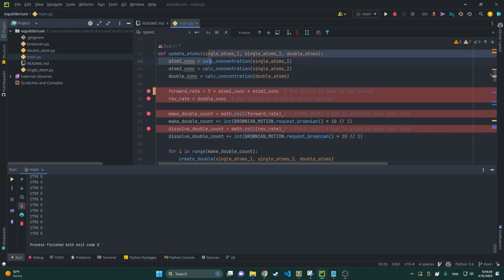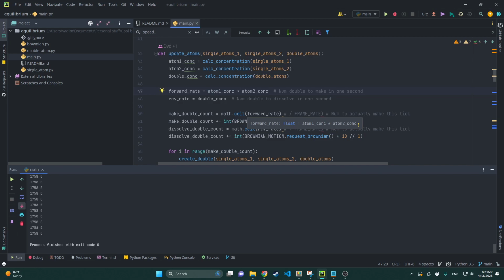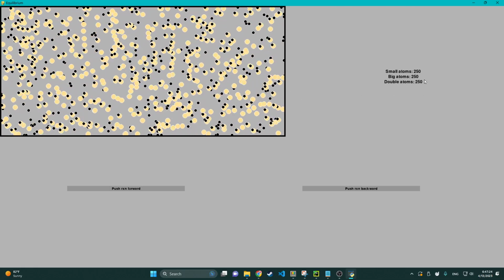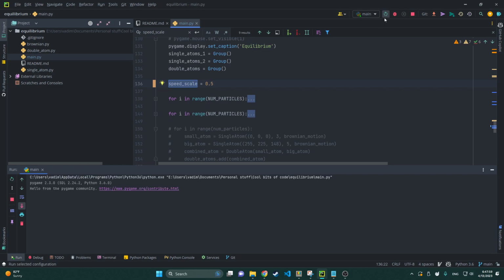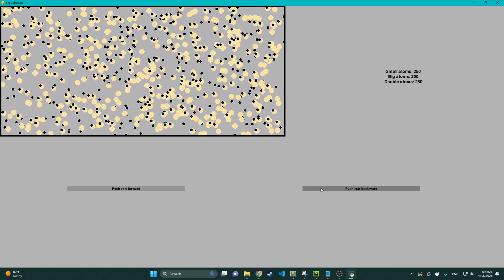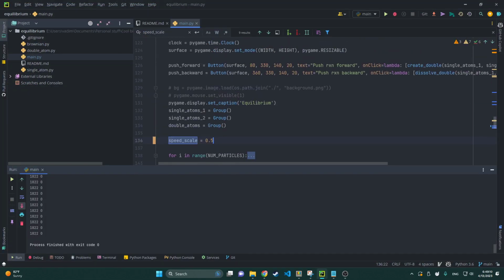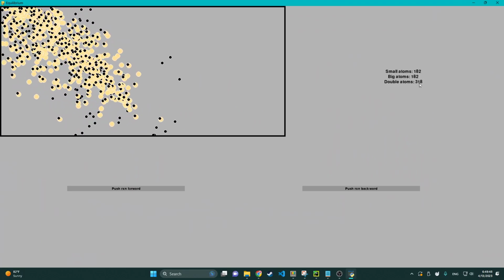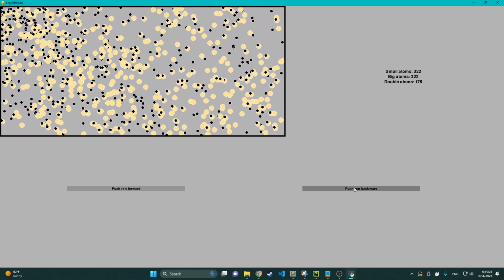Equilibrium Devlog: Part 1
Join me on my journey to make a halfway-decent simulation software for equilibrium chemistry.